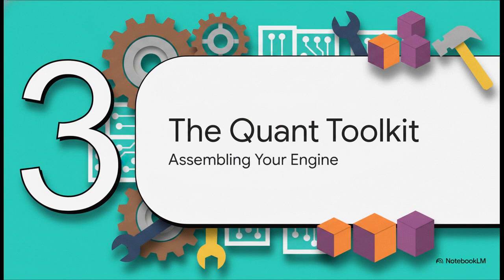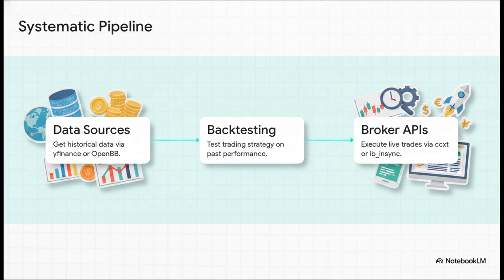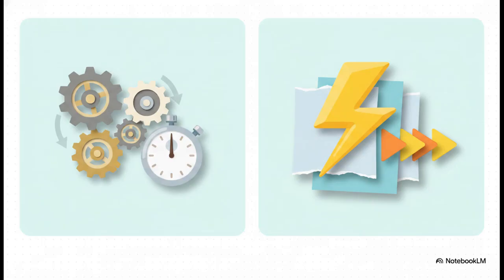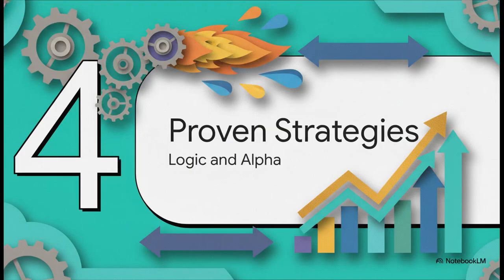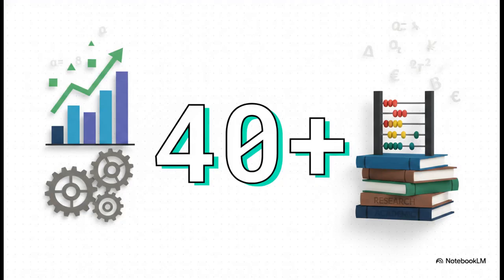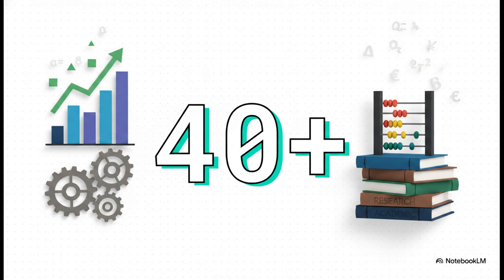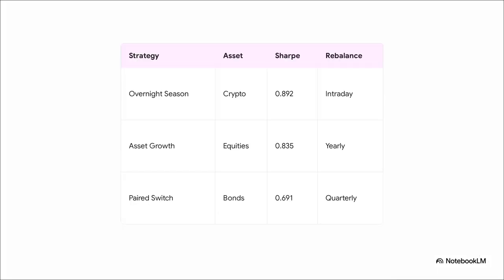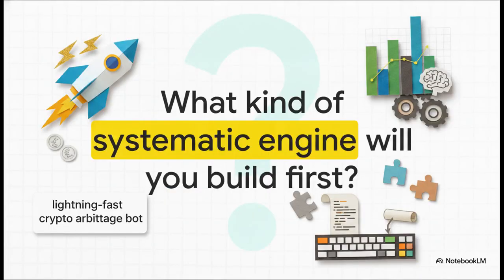Ultimate Systematic Trading Resource Guide for Quants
🚀 Ready to level up your trading game? Stop scrolling and start building! We are diving deep into a massive curated directory of systematic trading gold. 📈 From 97+ libraries and packages like Backtrader, Zipline, and VectorBT to 40+ academic strategies with high Sharpe ratios, this is the ultimate roadmap for quantitative success. 💻 Whether you are into Python-based backtesting, high-frequency trading, or specialized crypto bots like Freqtrade and Jesse, we have got you covered. 📚 We also explore a comprehensive list of 55 must-read books for everyone from day trading beginners to machine learning experts. From event-driven frameworks to vector-based powerhouses and real-world alpha models, this video covers everything you need to transition from manual to systematic trading. Let's find your edge in the markets! 🤑
Source Attribution: GitHub - paperswithbacktest/awesome-systematic-trading: A curated list of awesome libraries, packages, strategies, books, blogs, tutorials for systematic trading.